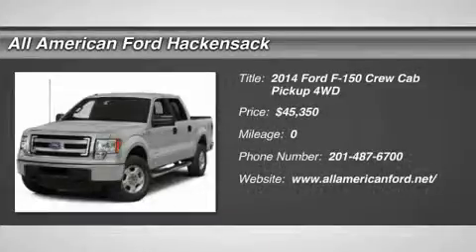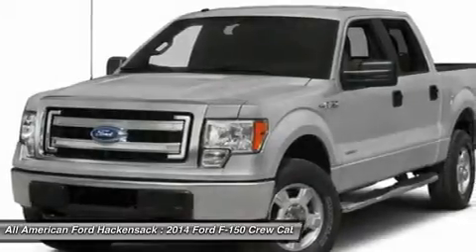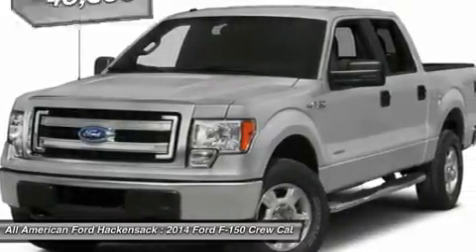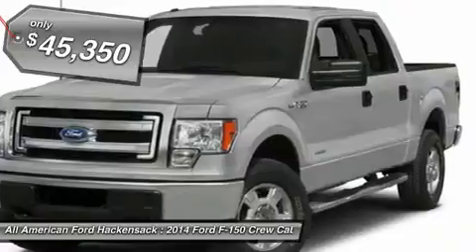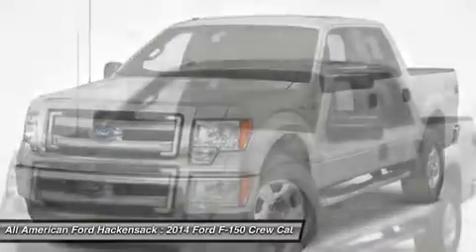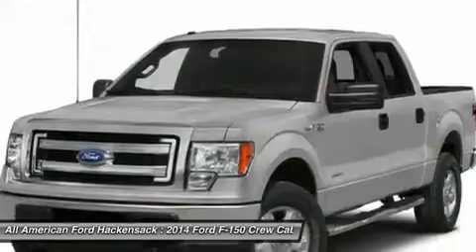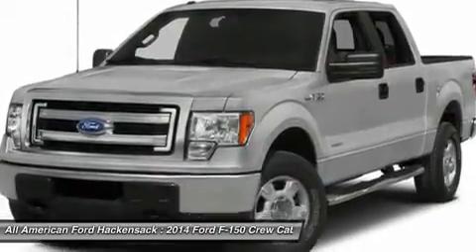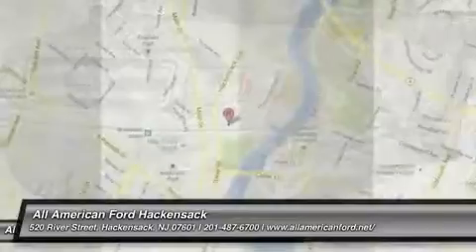2014 FORD F-150 Hackensack, NJ 14T1605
2014 FORD F-150 Hackensack, NJ
Stock# 14T1605